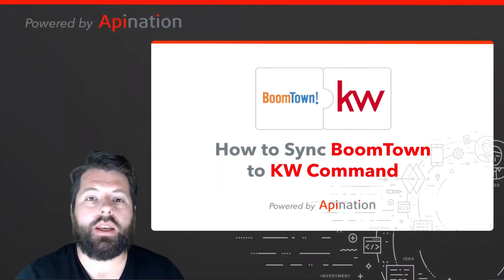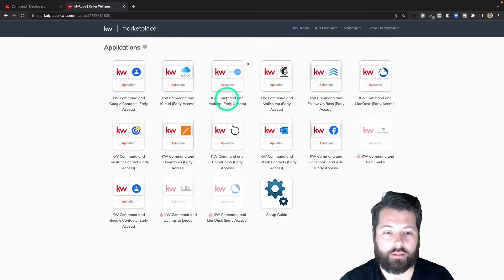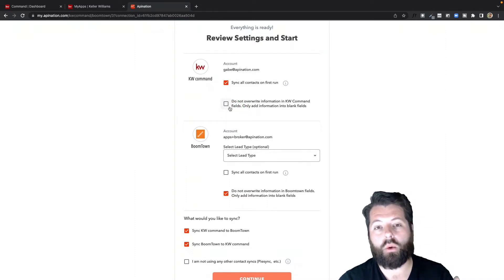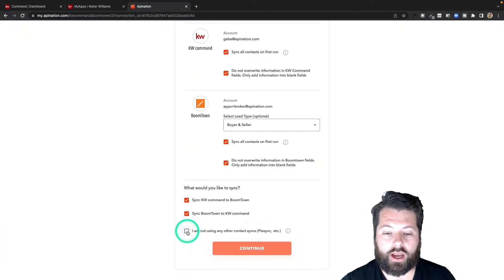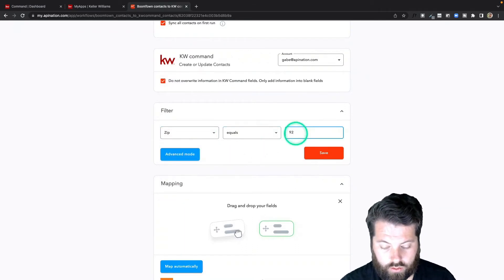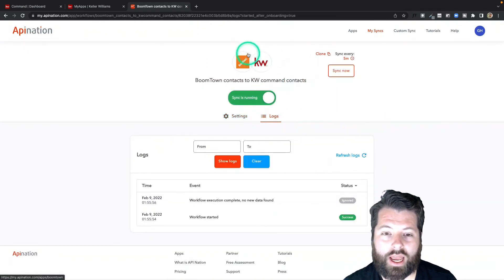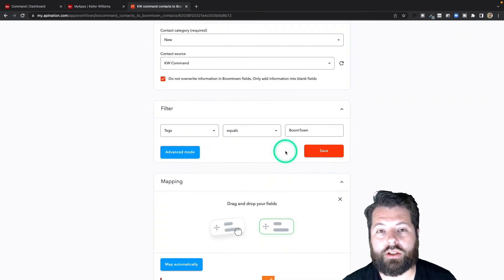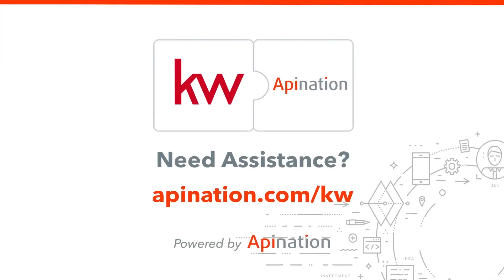How to Sync BoomTown and KW Command — Two Way Contact Sync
for a written walkthrough of how to connect BoomTown to KW Command using API Nation checkout this article